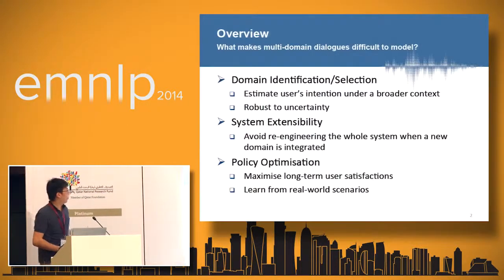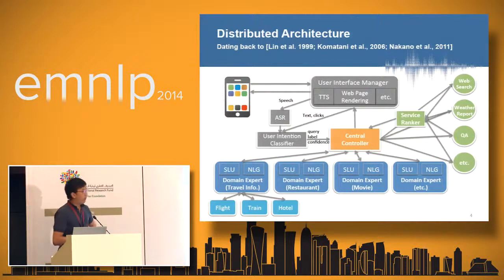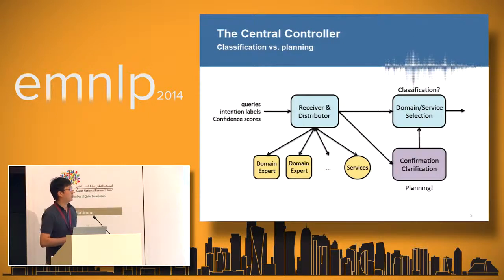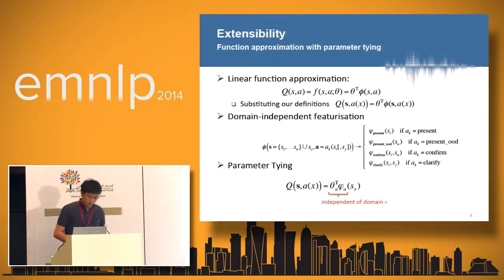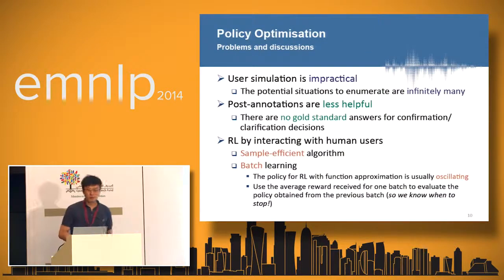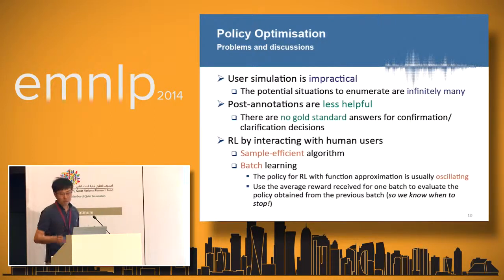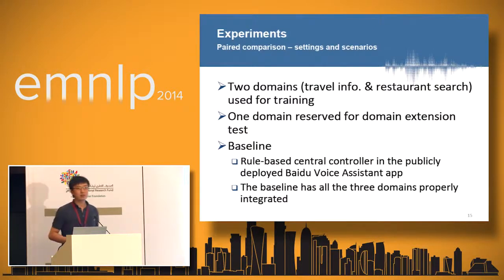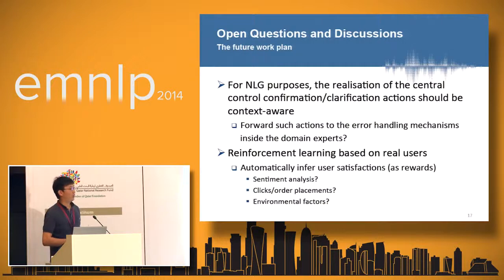Zhuoran Wang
Policy Learning for Domain Selection in an Extensible Multi-domain Spoken Dialogue System
Zhuoran Wang, Hongliang Chen, Guanchun Wang, Hao Tian, Hua Wu and Haifeng Wang